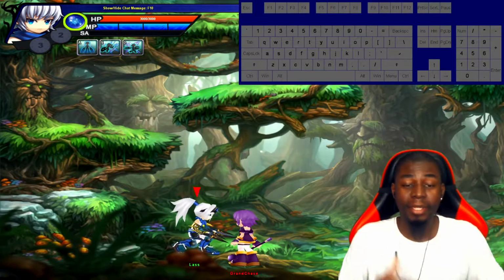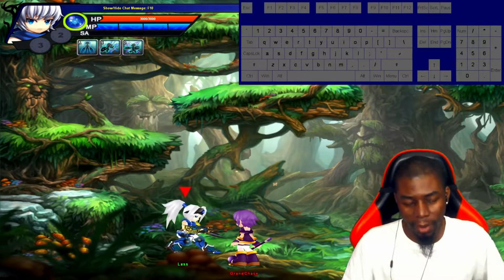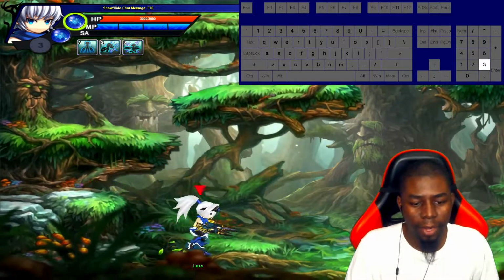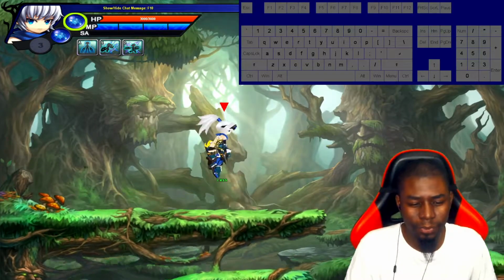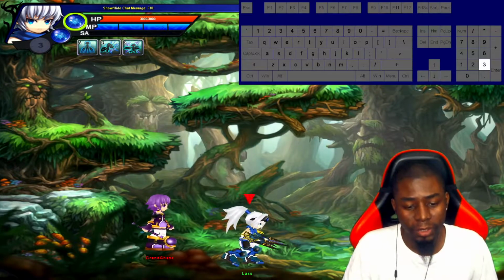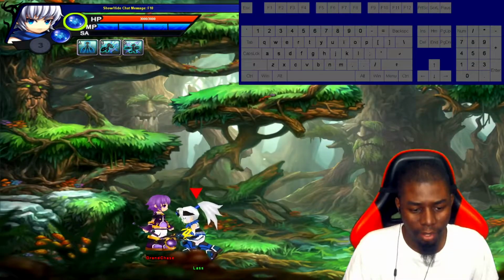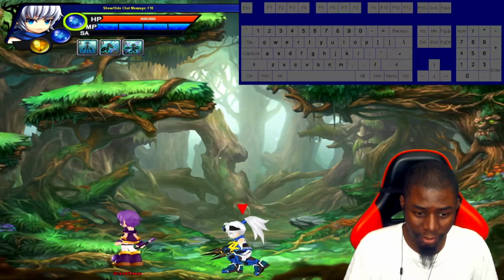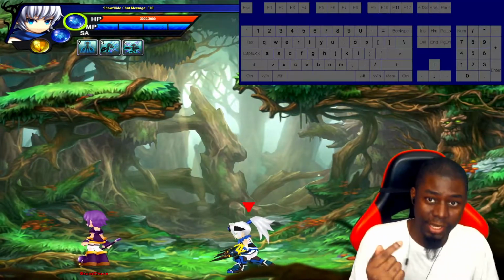Grand Chase Classic - Dark Assassin Guide - How To Lock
In this video I'll be teaching you how to lock with dark assassin in grand chase classic. This lass guide will tell you all you need to know about locking!